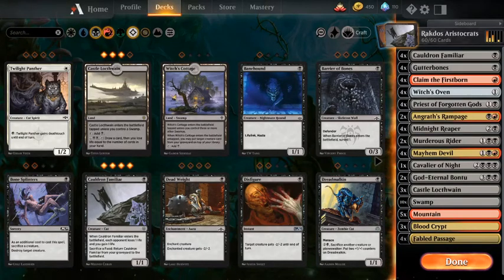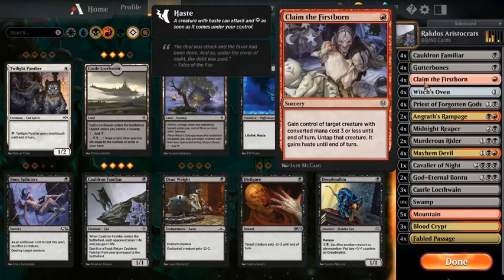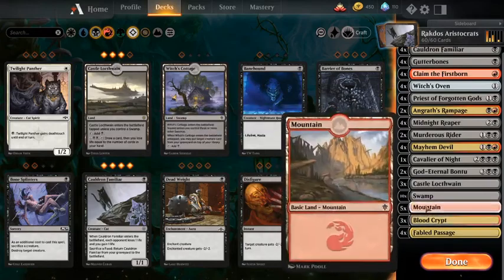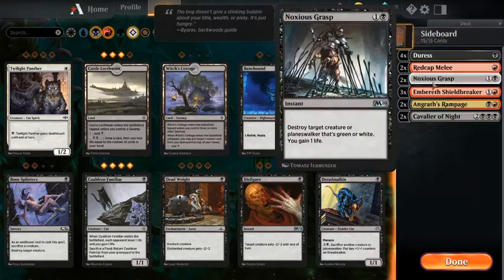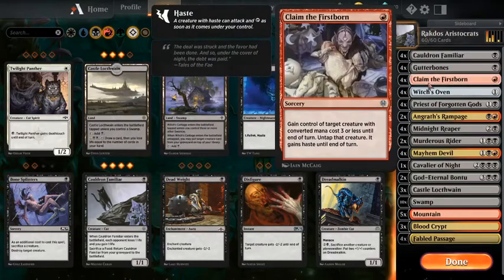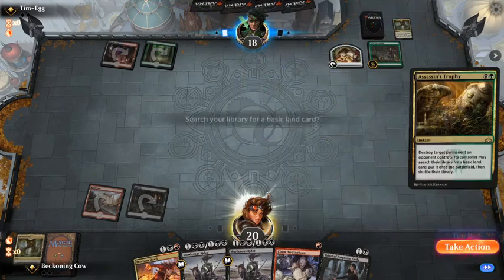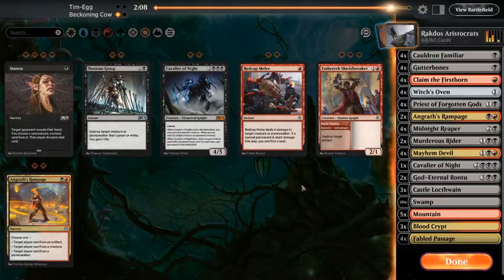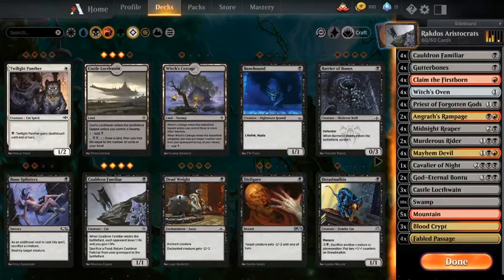Rakdos Aristocrats Standard Deck Tech | BEST RAKDOS DECK in mtg arena!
This is my favourite rakdos aristocrats deck in mtg arena for throne of eldraine standard.